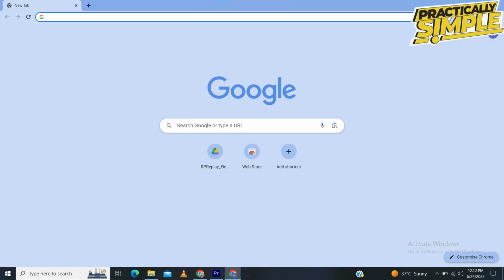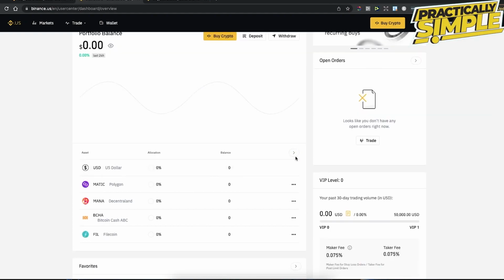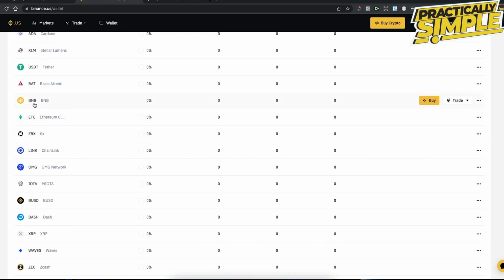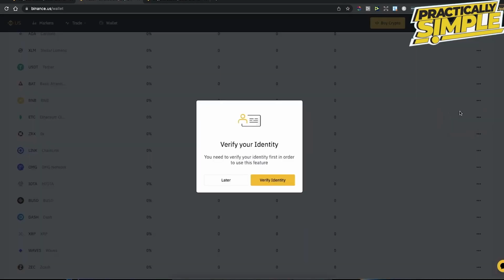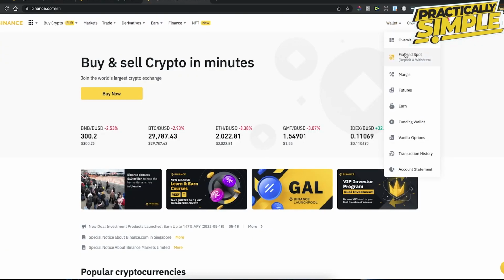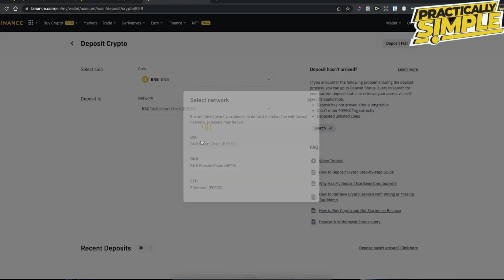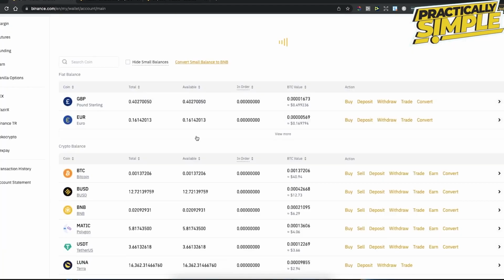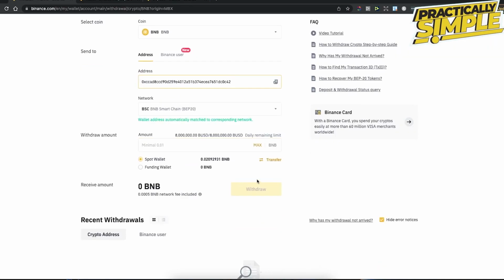How To Transfer Crypto From Binance.com To Binance.us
If you want to Find How To Transfer Crypto From Binance.com To Binance.us but don't know how to do it, then this tutorial is for you!

In this tutorial, I'm going to show you How To Transfer Crypto From Binance.com To Binance.us.